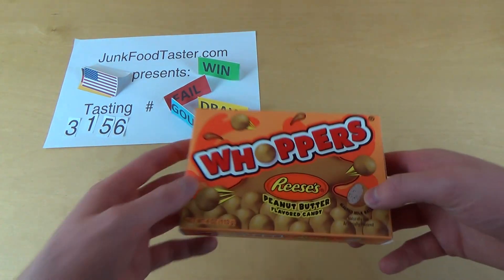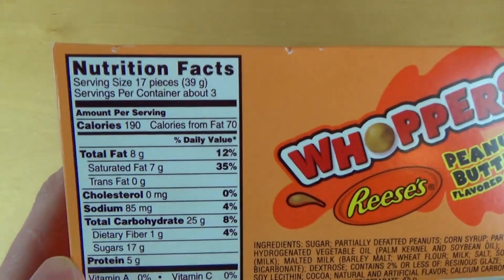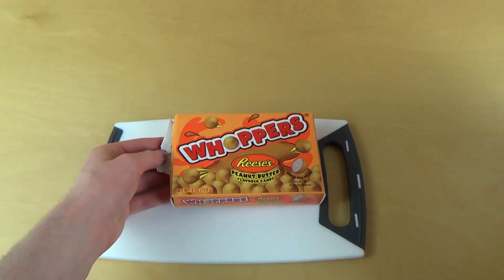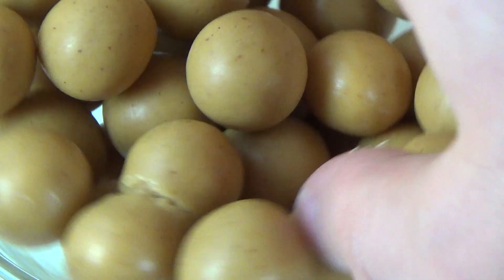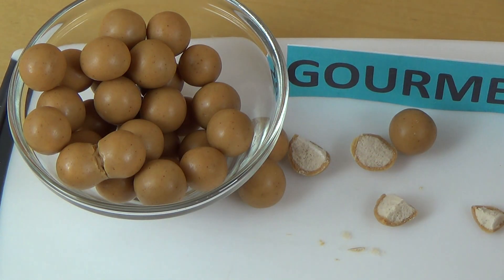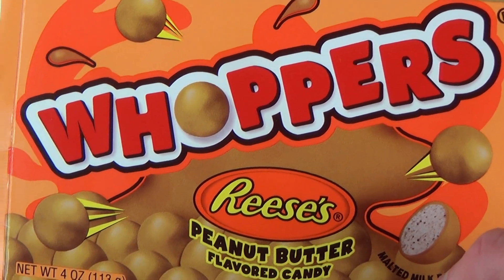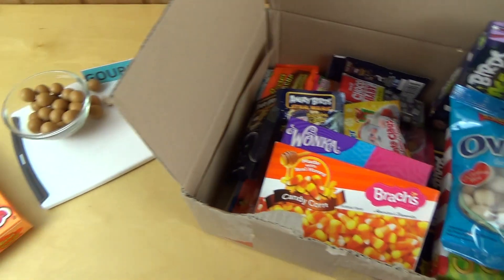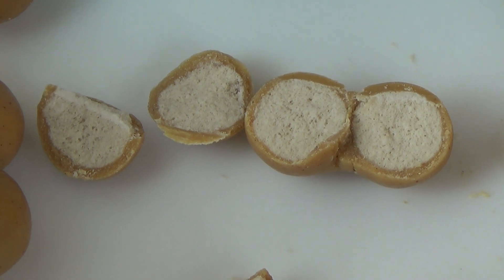Whoppers - Reese's Peanut Butter flavored Candy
This product has a unique texture and a intense peanut taste.
German starts 5:26